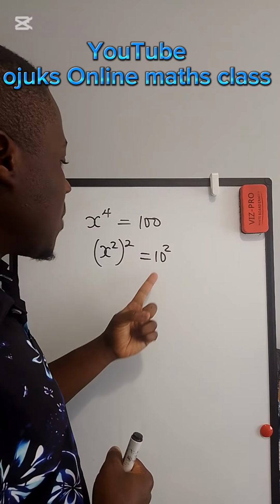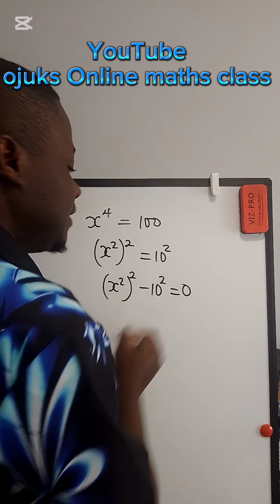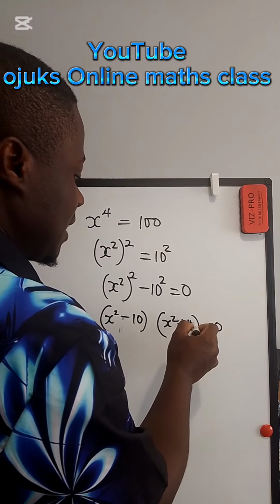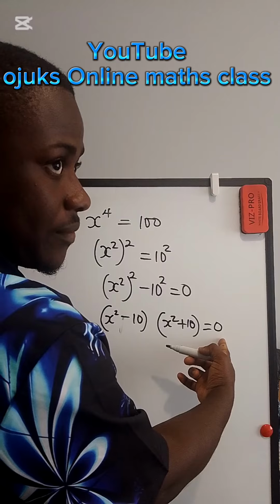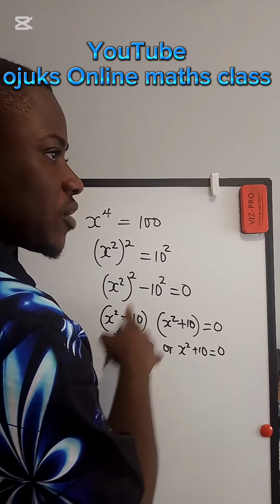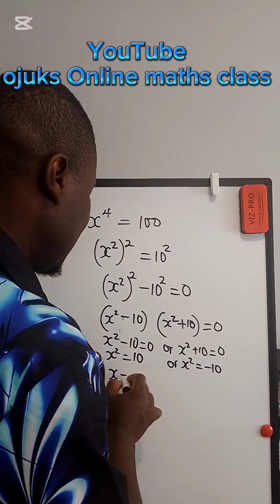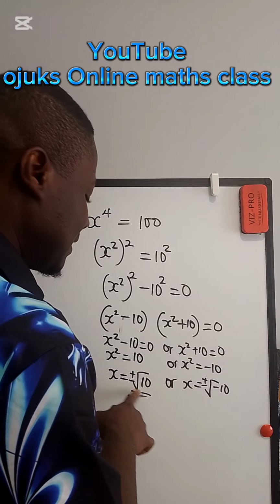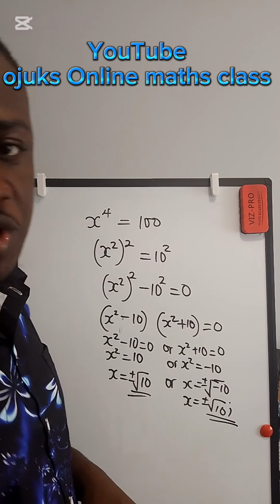September 5, 2025